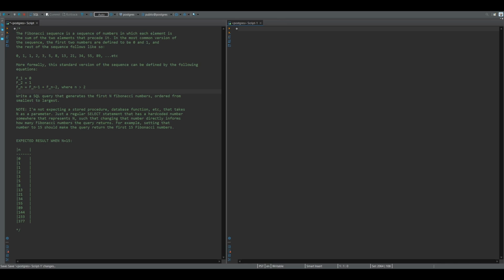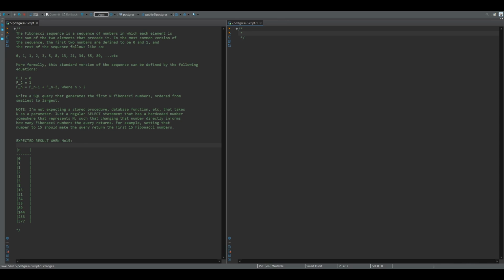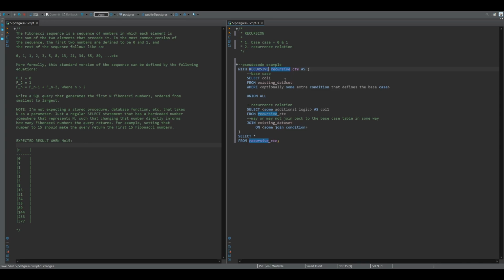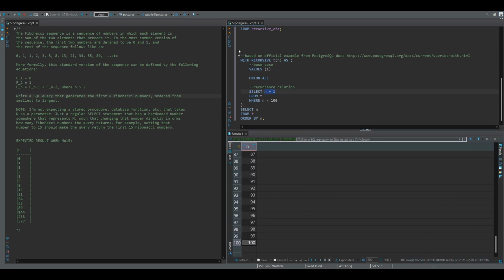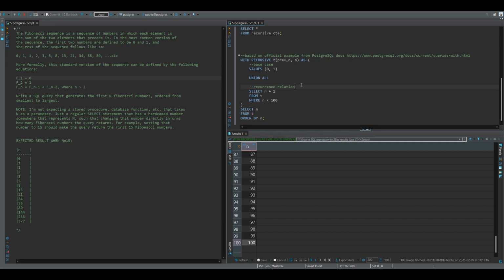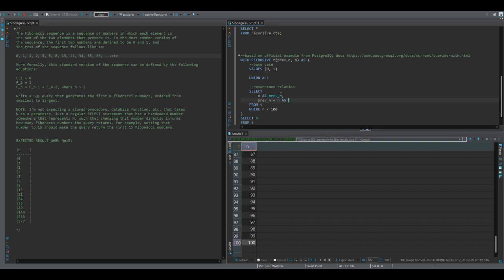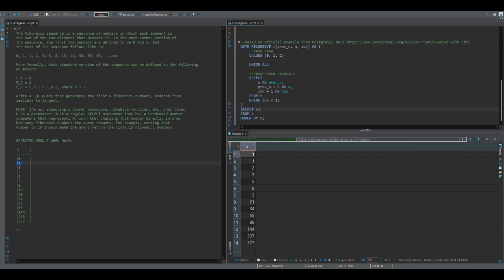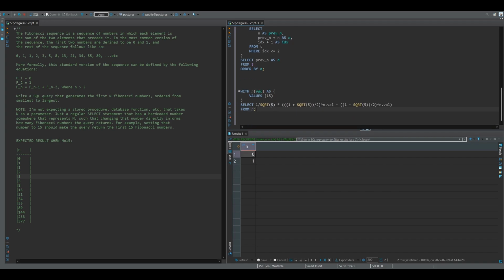Fibonacci in SQL? | Easy SQL Problem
In this video we write a SQL query to generate the first N Fibonacci numbers. Along the way, we review the basics of recursive SQL queries.

Video chapters
00:00 - Problem description and set-up
02:12 - Review of recursive SQL queries
05:48 - Recursively generating the first N integers
07:15 - Differences between first N integers and first N Fibonacci numbers
09:26 - Writing the Fibonacci query
15:53 - Postscript: Binet's formula
17:15 - Outro

- The problem set-up code for today's episode can be found